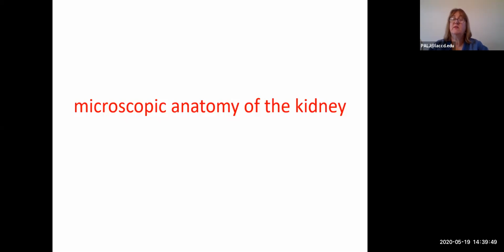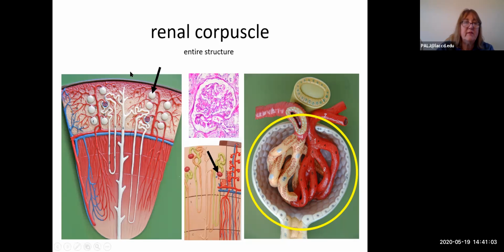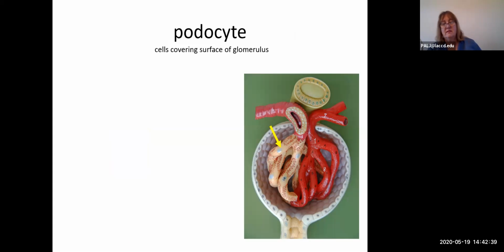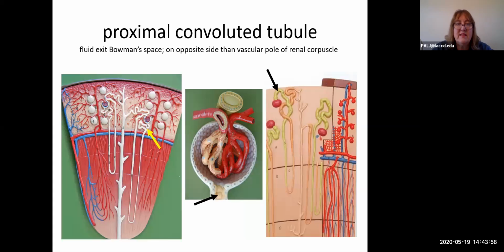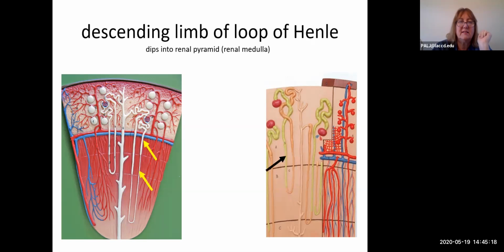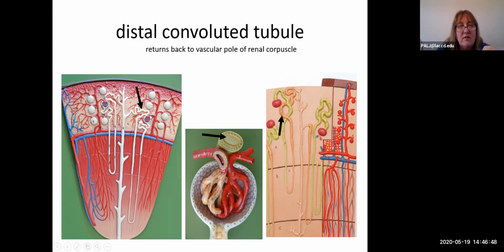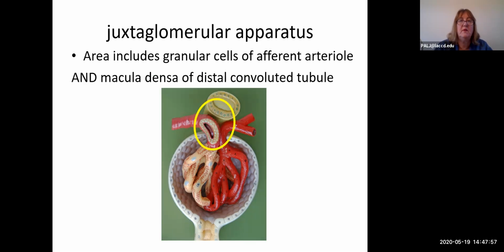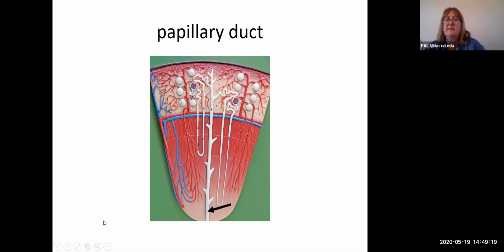lab urinary 6 microscopic anatomy of the kidney (10 min)